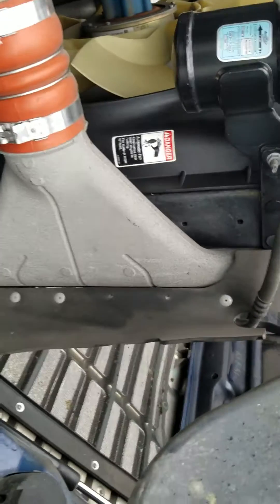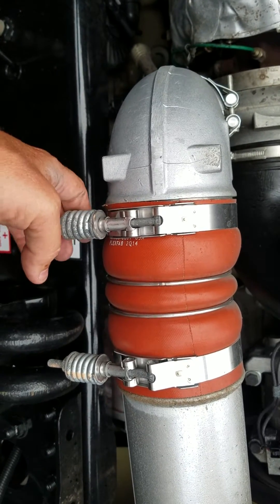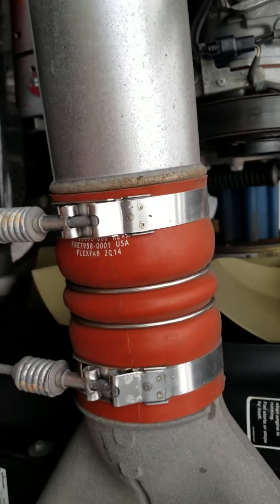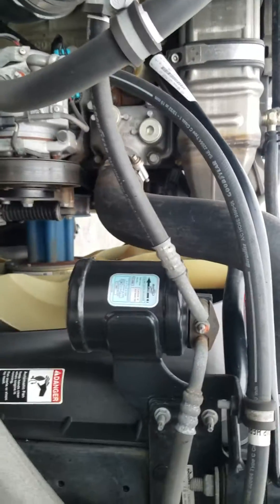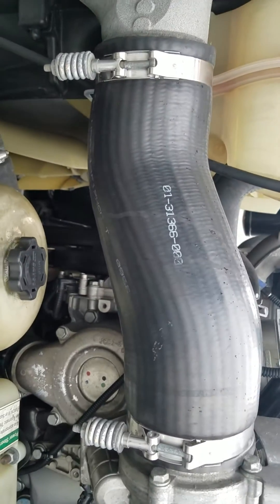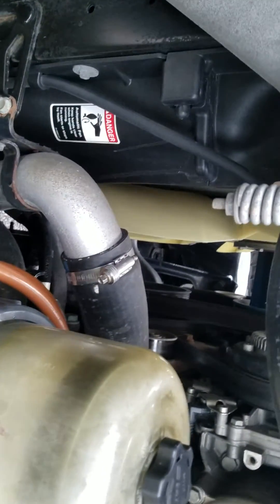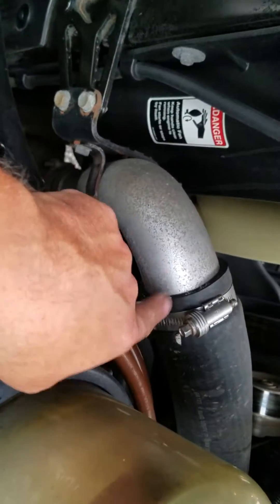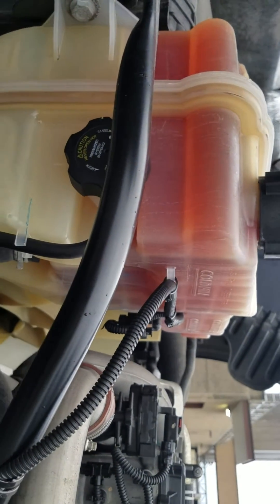Charge Air Cooler Inspection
Inspection of hose clamps for CAC and coolant system